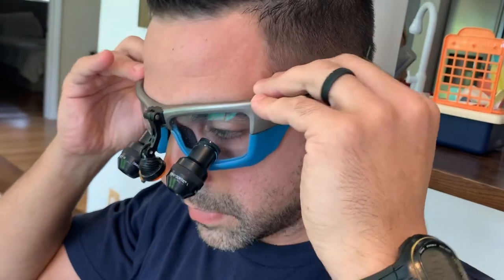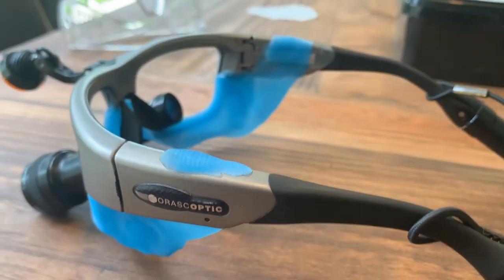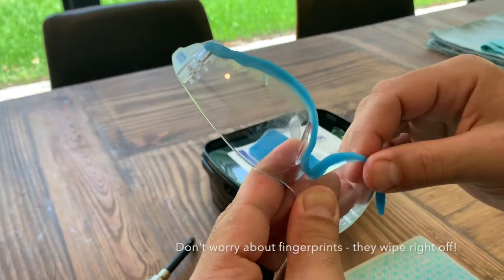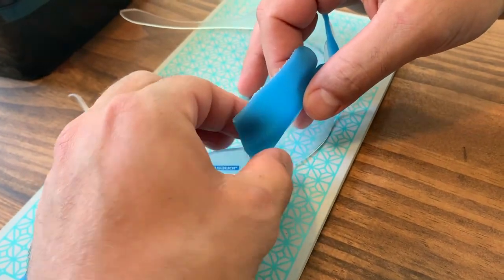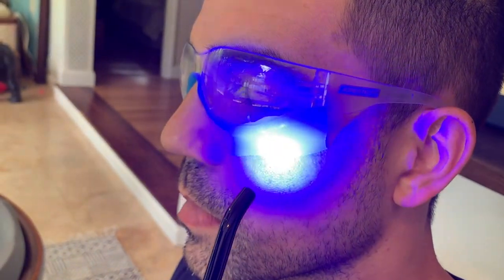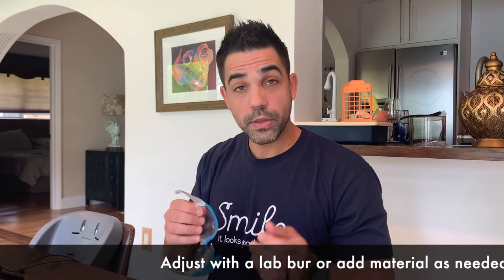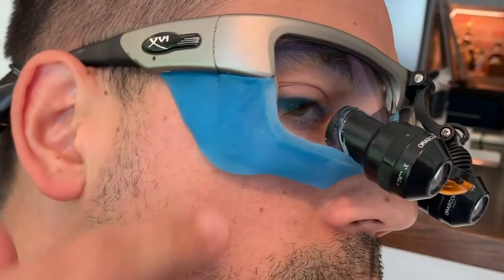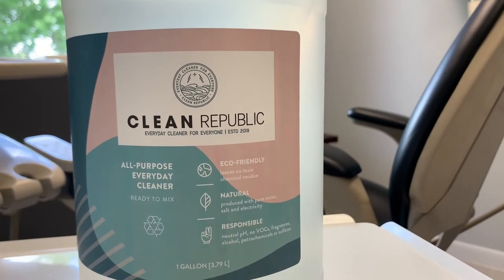Custom Loupes Shield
Do you work chair side during aerosolizing procedures? Learn how to turn your loupes into real PPE!